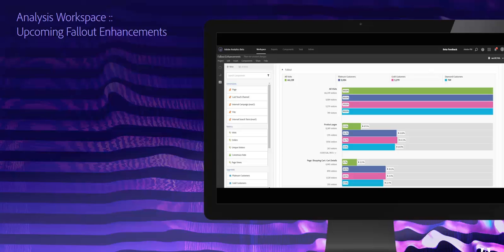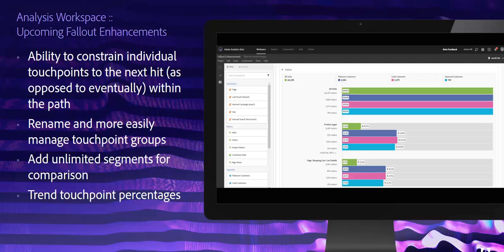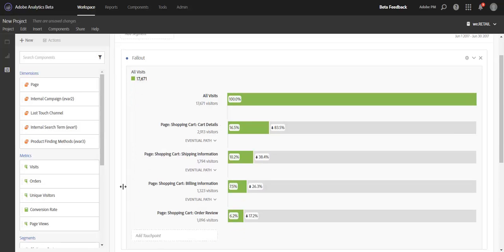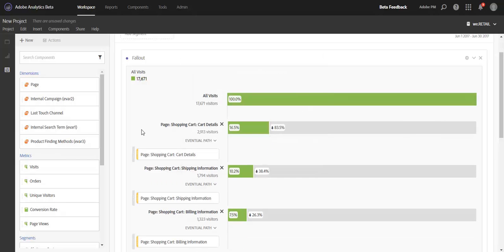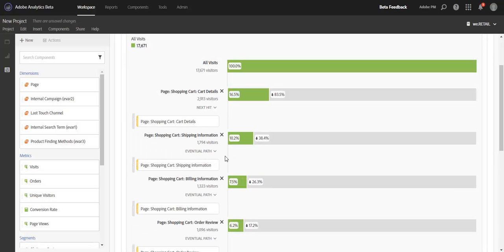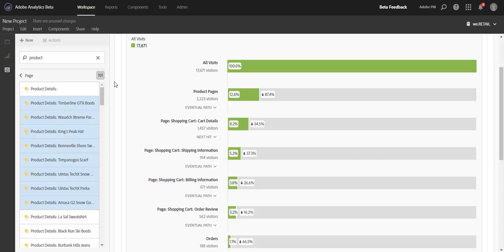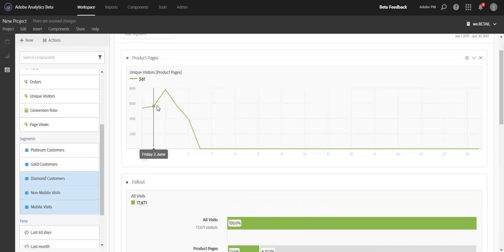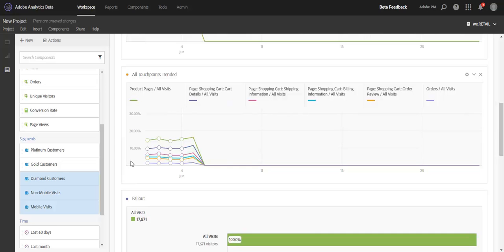Fallout Visualization in Analysis Workspace (2/2)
Enhancements made to Analysis Workspace fallout visualizations on June 8, 2017. Many of these updates have been highly requested by customers, including direct vs eventual steps, renaming touchpoints, comparing unlimited segments, and trending touchpoint conversion percentages over time.